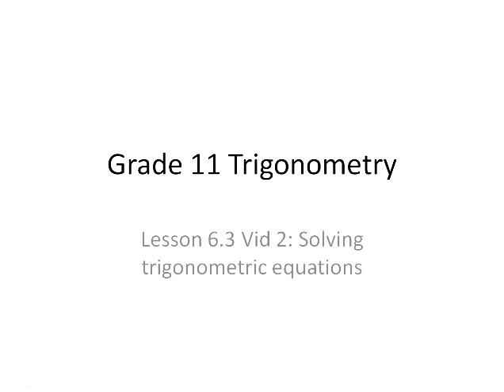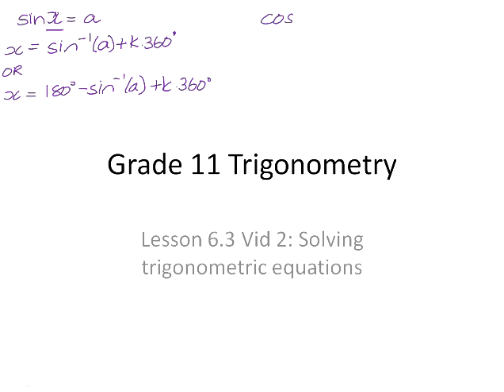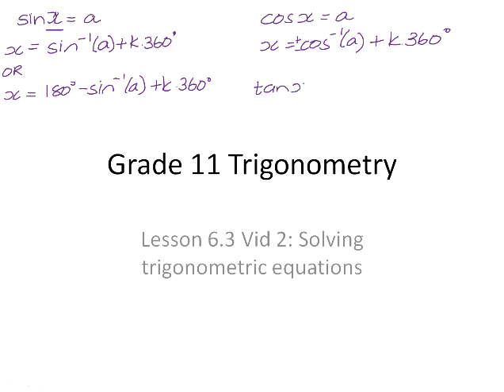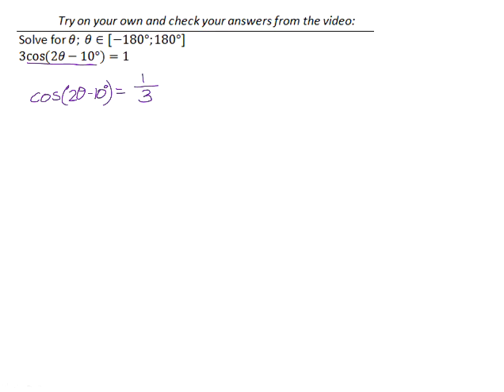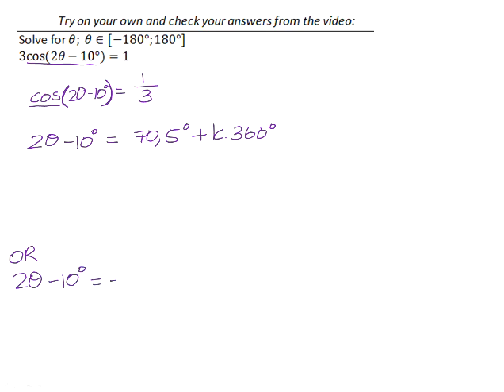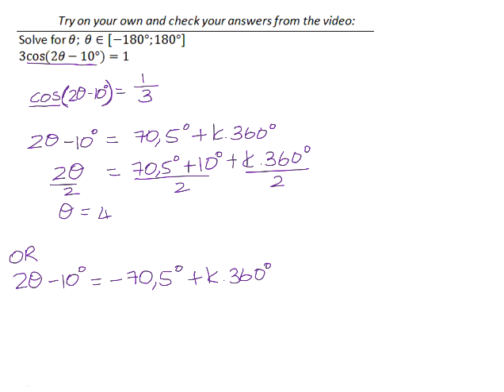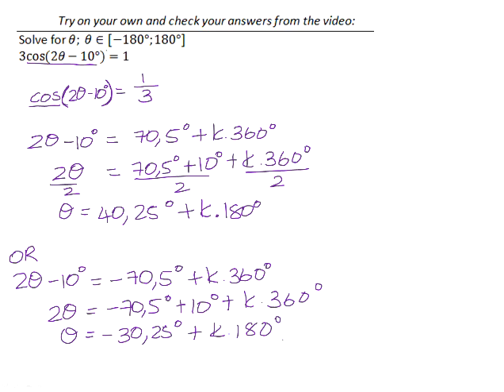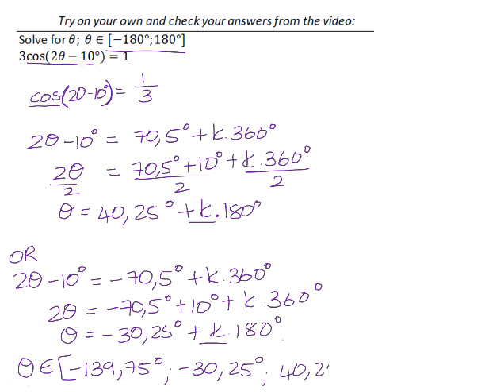Solving trigonometric equations